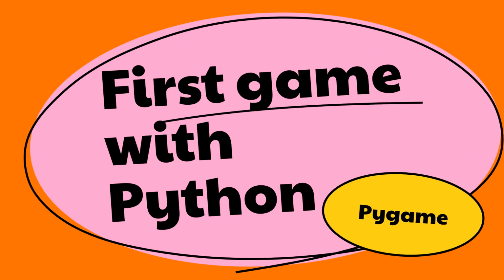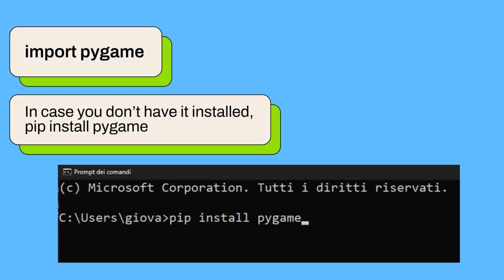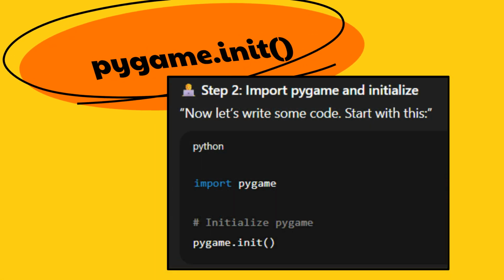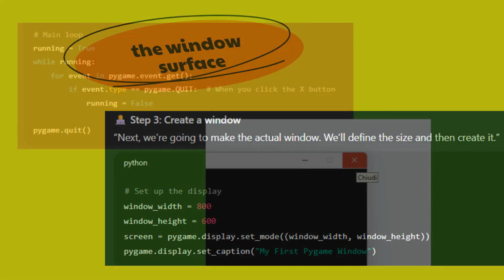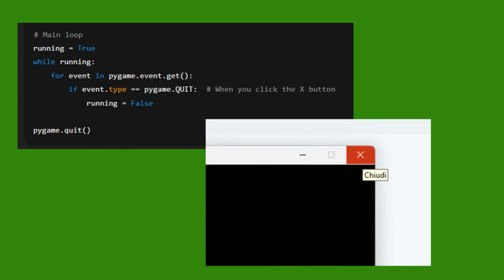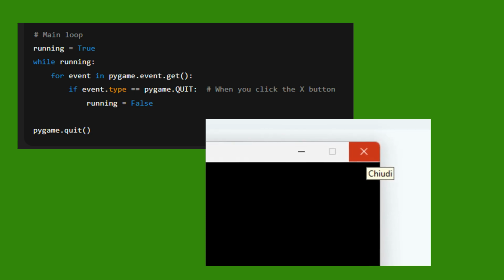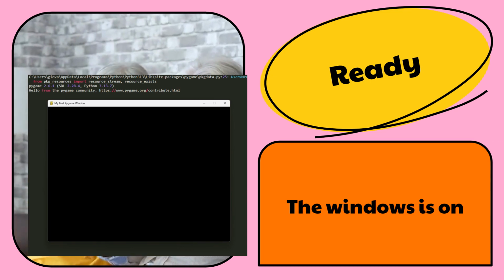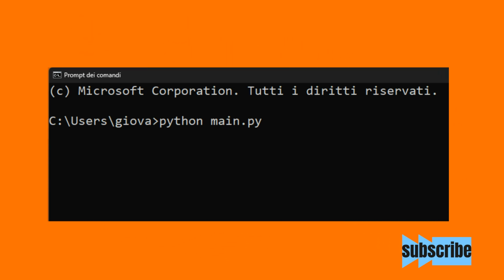Videogames Pygame 1: create the window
Create your first videogame.
Use Python and the module pygame.
1. Create a window